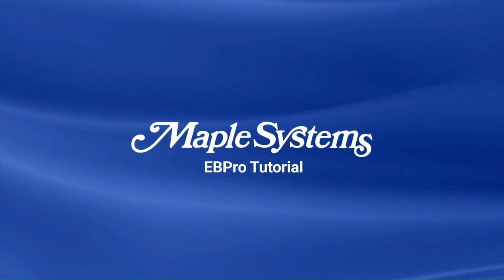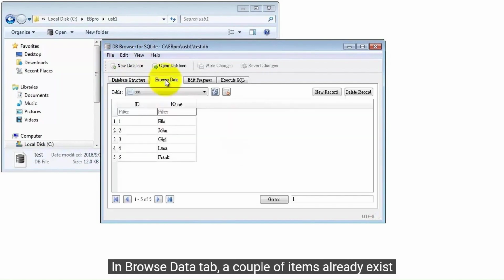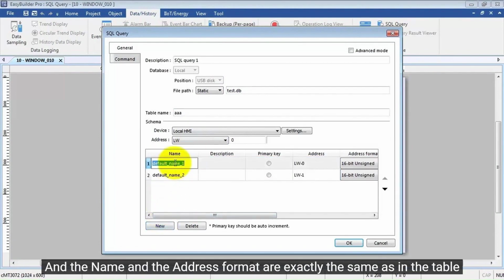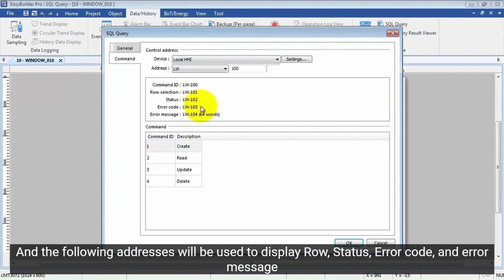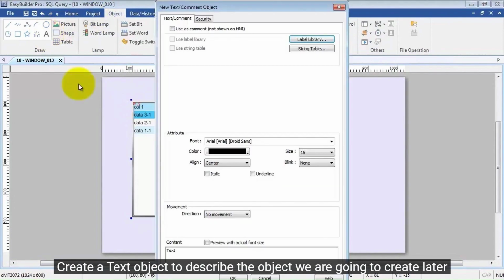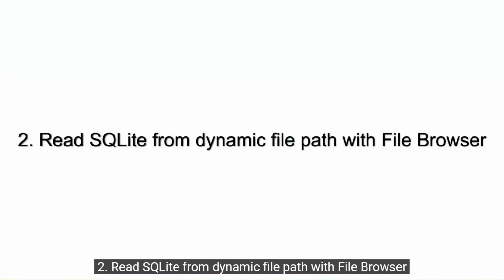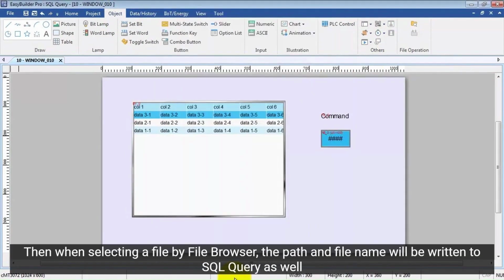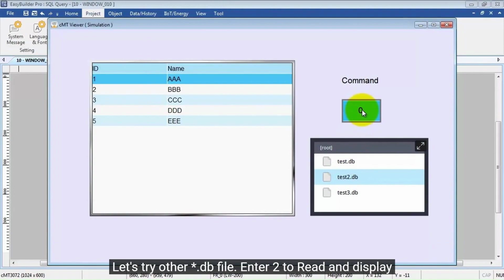Read SQLite from USB or SD